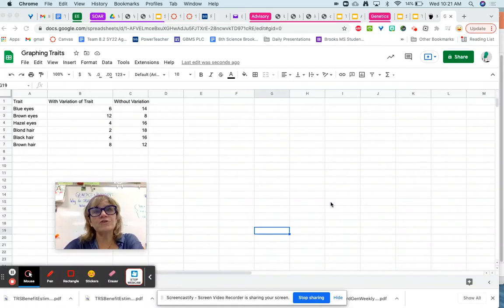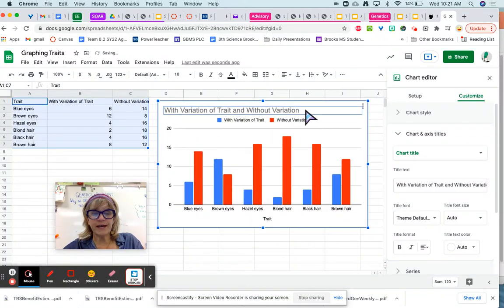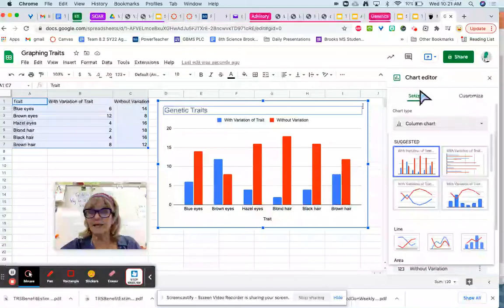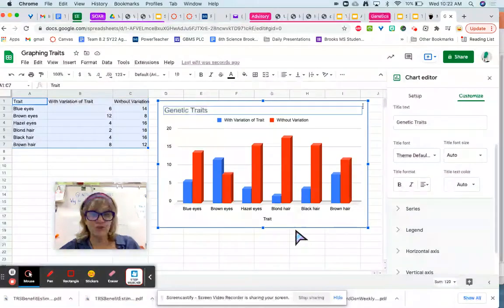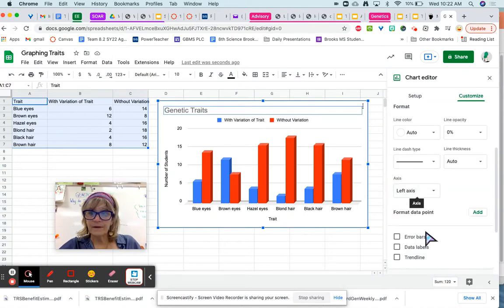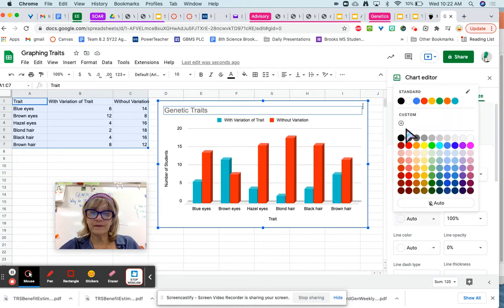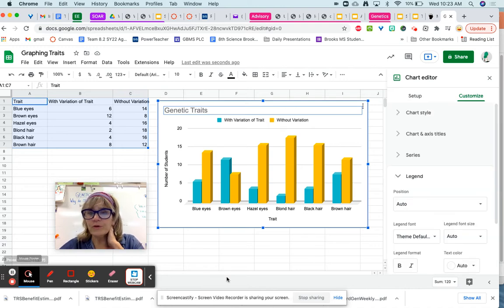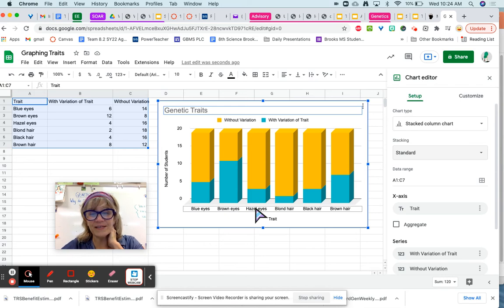UPDATED: Bar Graph in Google Sheets